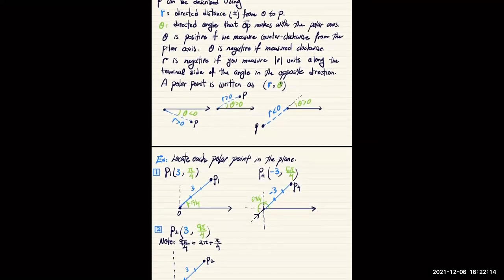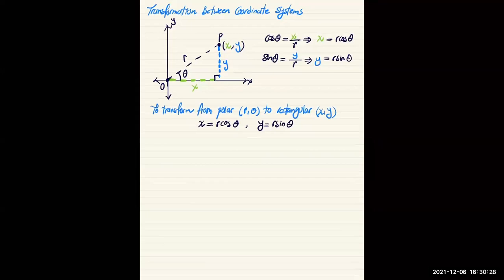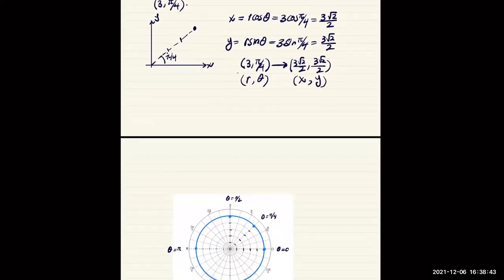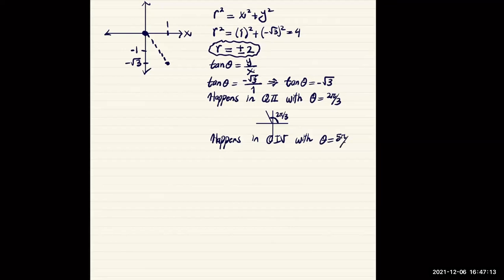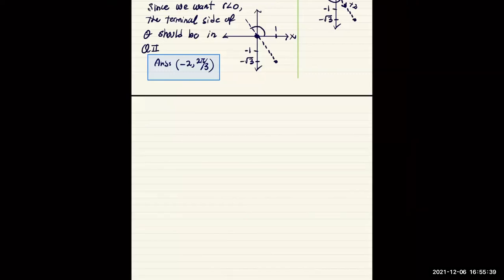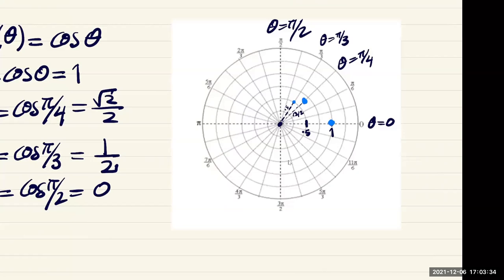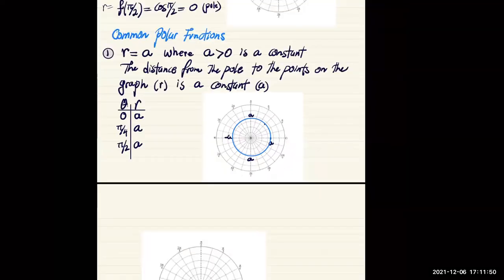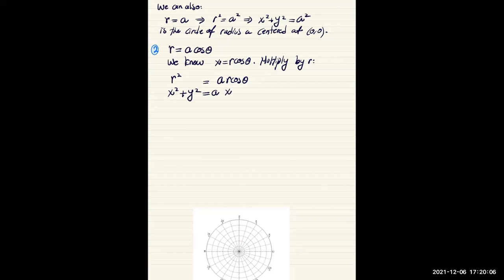The Polar Coordinate System Part I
Dive into the fascinating world of polar coordinates in this in-depth lecture! 🚀 In this video, Professor Sam explains key concepts such as:

How to convert between polar and rectangular coordinates.
Transformation rules and their applications.
Understanding parametric equations and polar grids.
Graphing polar functions like circles and semi-circles.
Learn the math behind polar equations and explore how they differ from their rectangular equivalents. Whether you're a math enthusiast or tackling advanced calculus, this tutorial simplifies complex concepts with clear explanations and practical examples. 💡📚